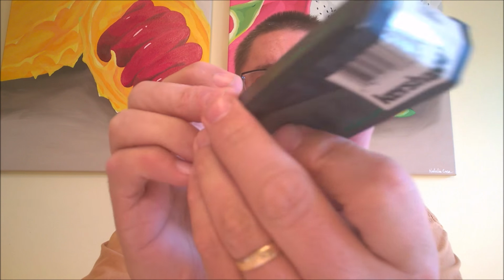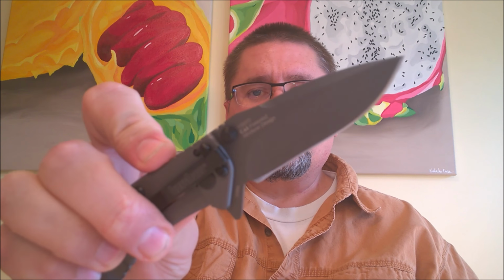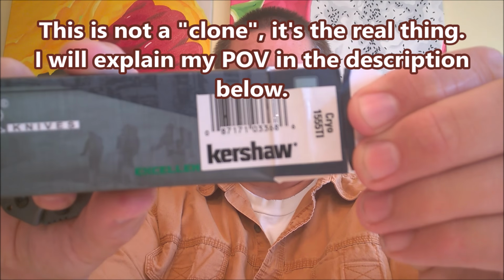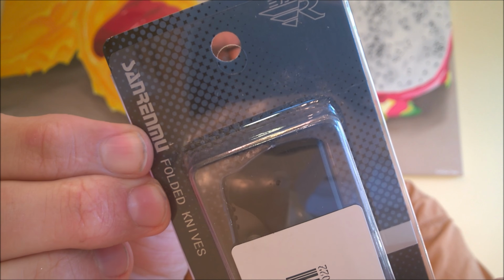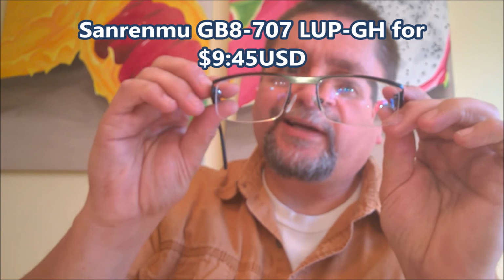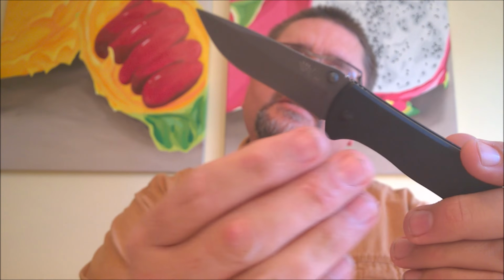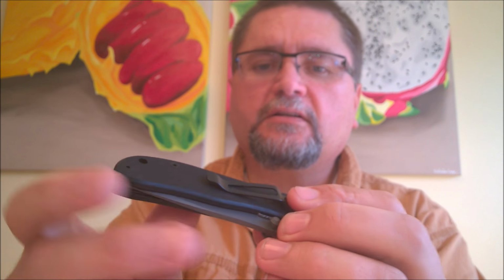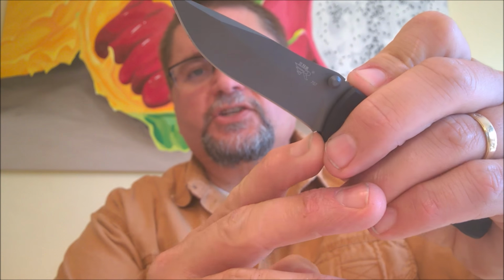8th MAIL Unpacking video 2 knives and a toy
This is an unboxing of items I bought at GearBest

Finally the Sanrenmu 7007, or as it was known when this particular sample was made the GB8-707